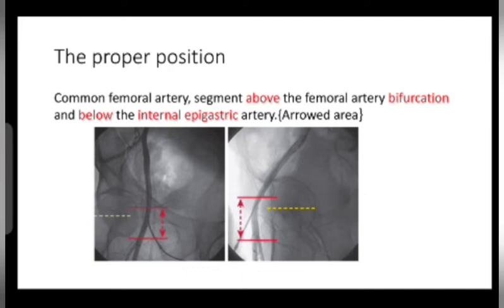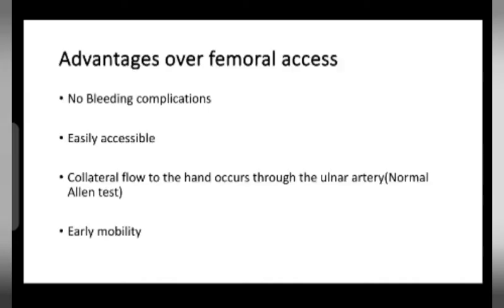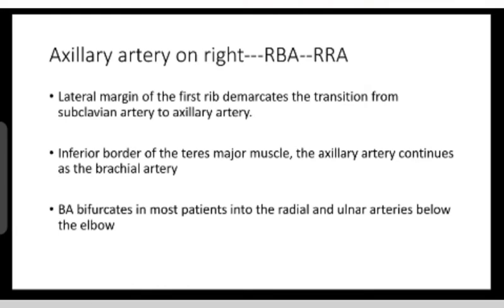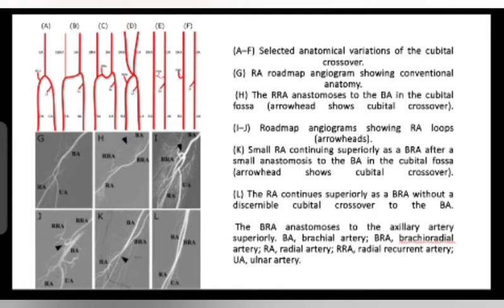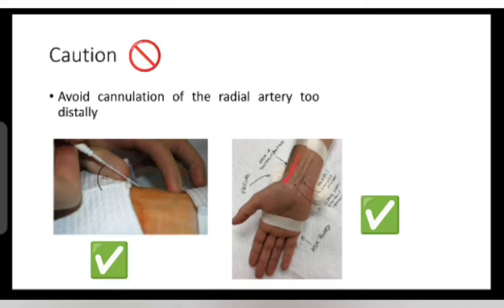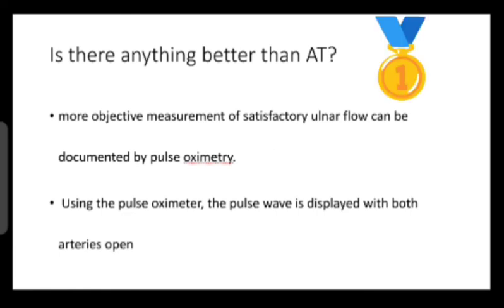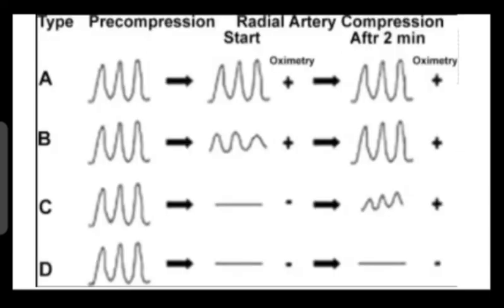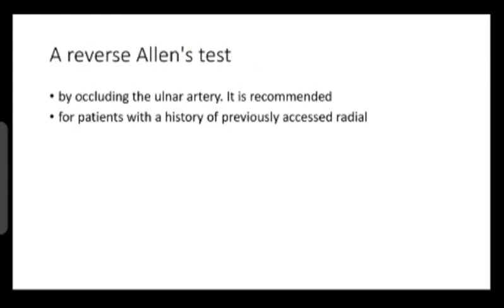Interventional cardiology audiobook and PowerPoint presentations part D